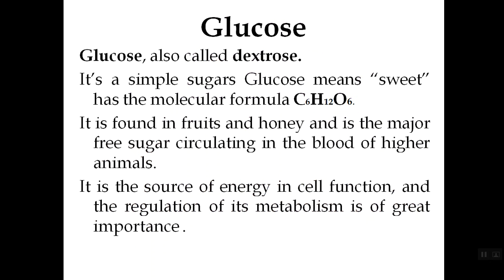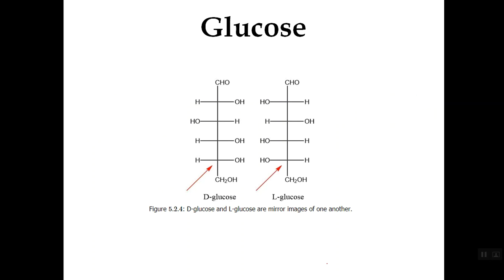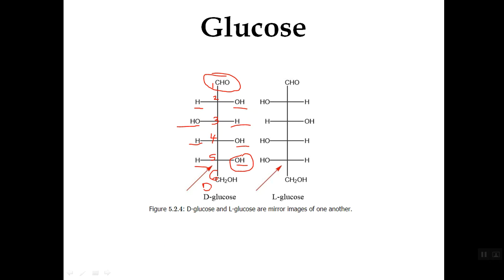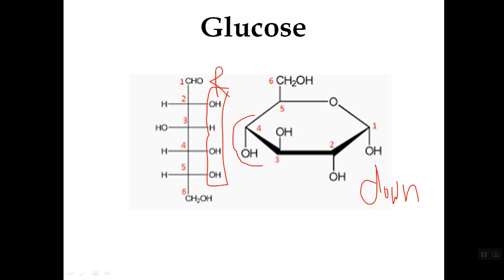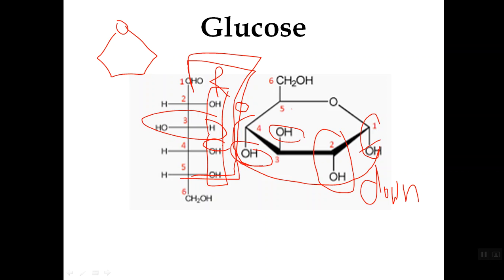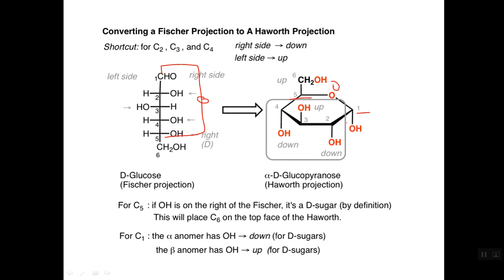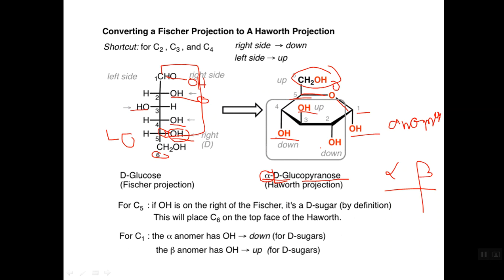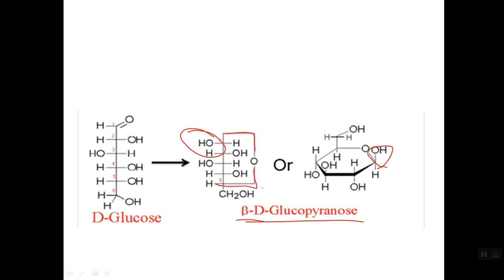Session 5 Carbohydrates